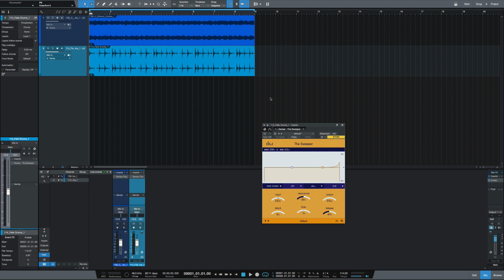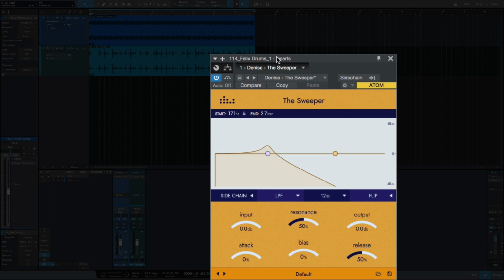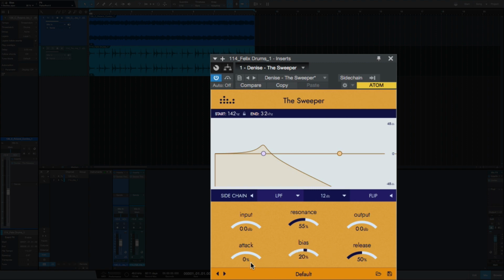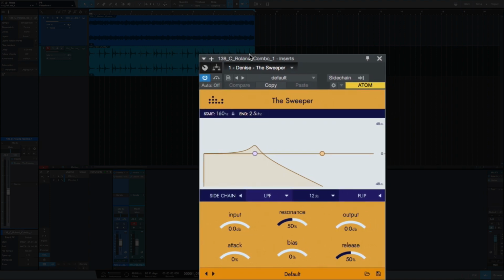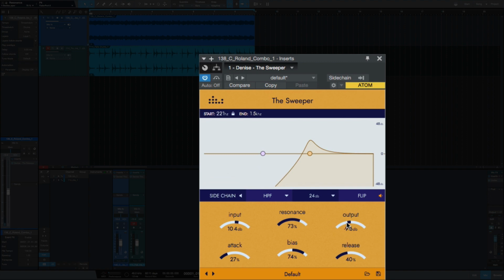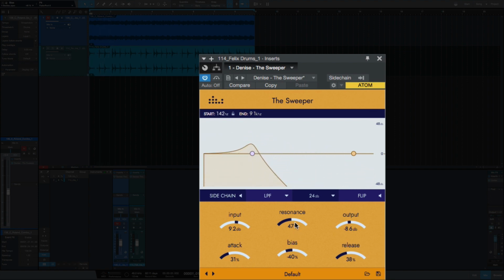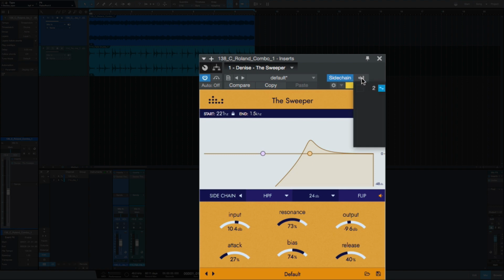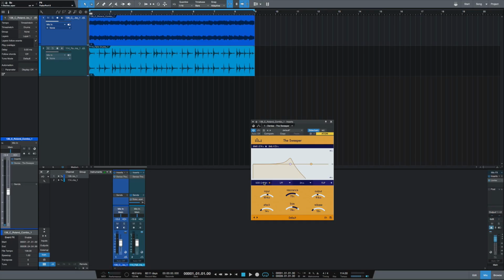Denise Audio Sweeper review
This is a review of the Denise Audio Sweeper.